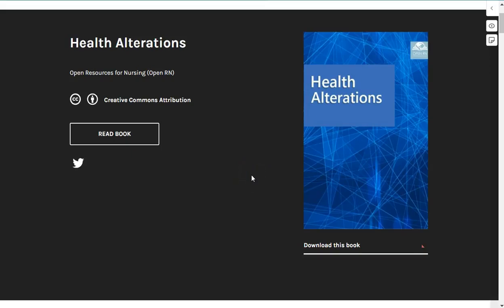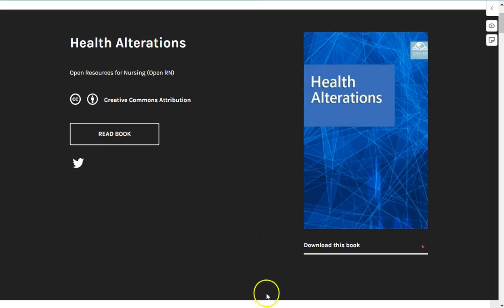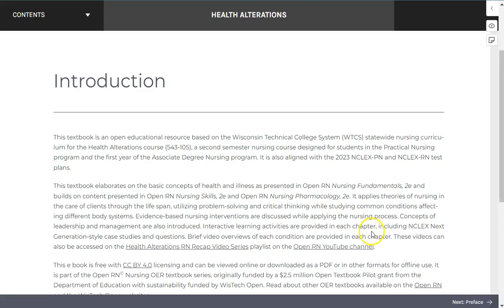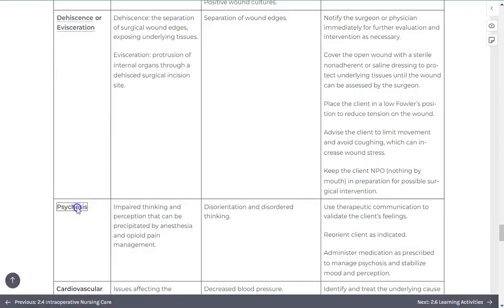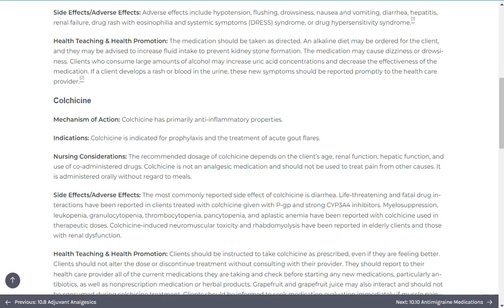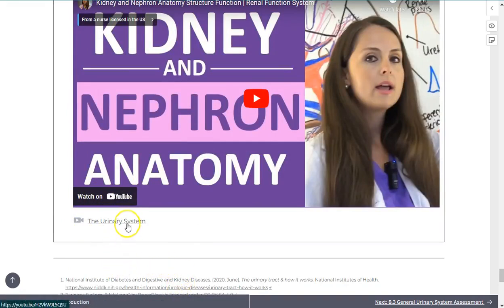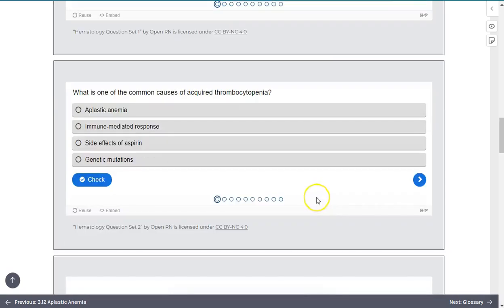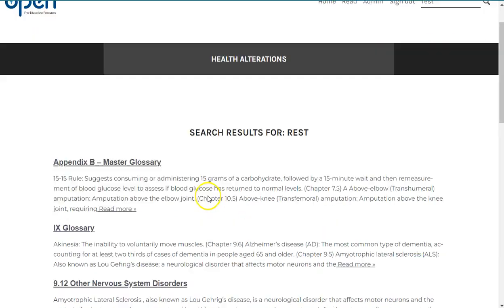Health Alterations Navigation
A brief introduction to navigating the online version of the Open RN Nursing Skills 2e textbook